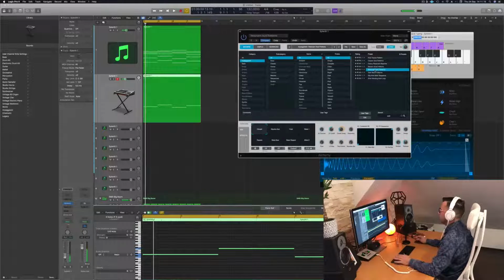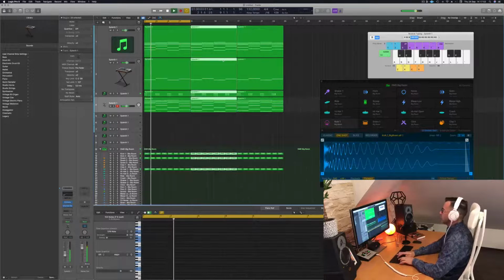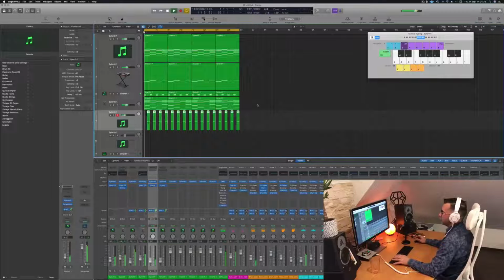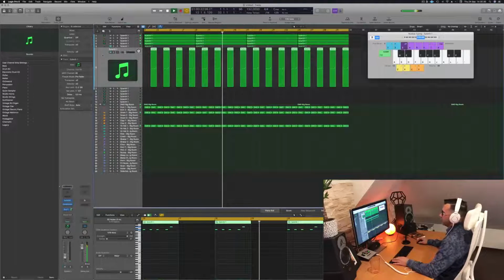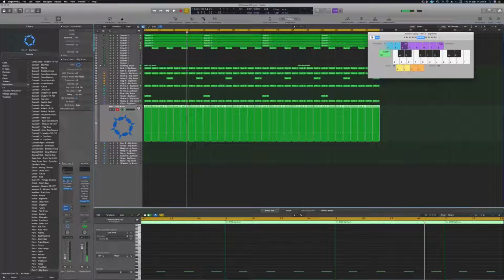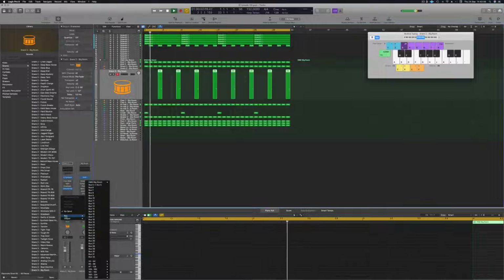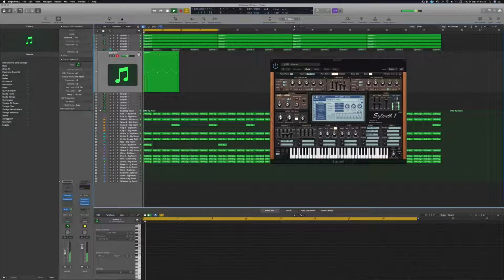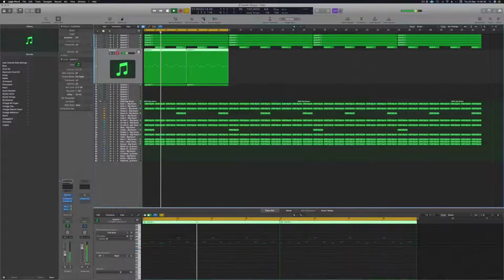🎶 How to make Trance with The Sylenth1 Synth | Live Electronic Music Tutorial 139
0:00 Introduction
4:15 Adding an Acid Bassline
6:56 Adding Stabs
8:40 Adding and sidechaining an arpeggiator
14:05 Recording a lead melody
18:15 Adding a low bass rhythm
26:17 Adding more percussions
46:07 Recording a second lead
50:05 Final Thoughts